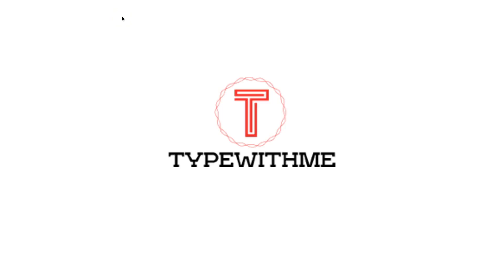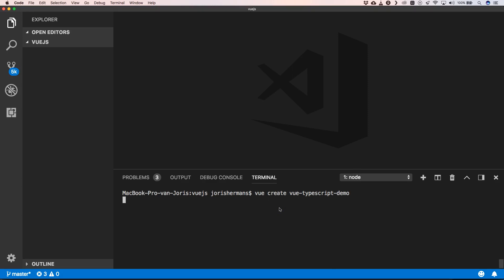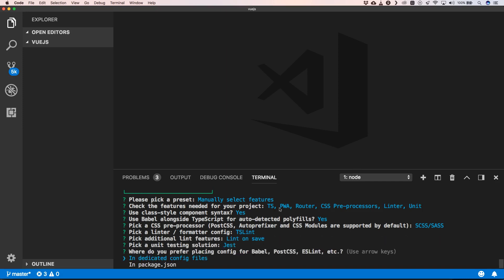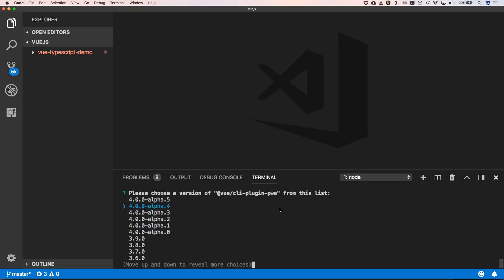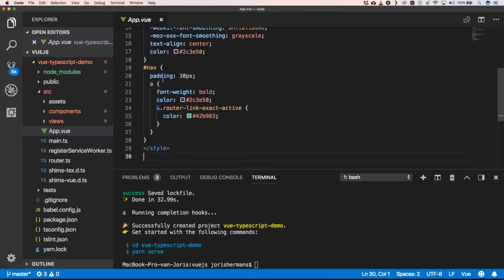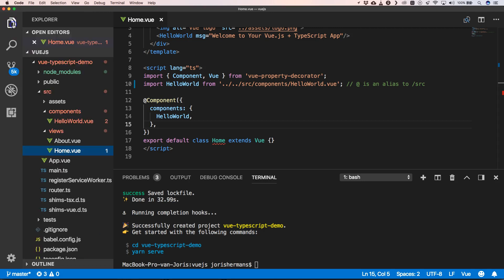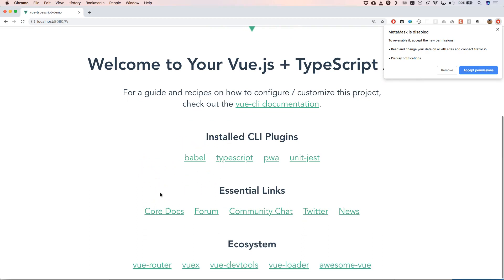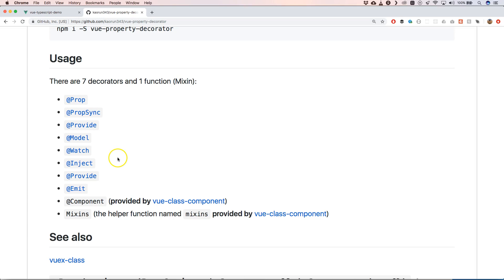Typescript: vue creating app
Typescript vue creating app, in this video we will show you how the vue cli works and creates a vue application. Vue 2.0 is a single page application framework, you can use it together with typescript.